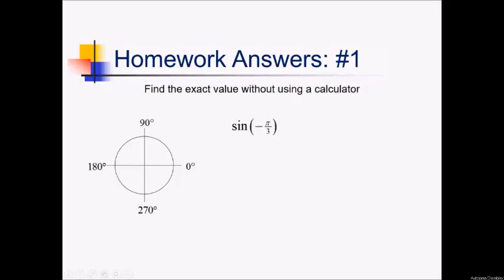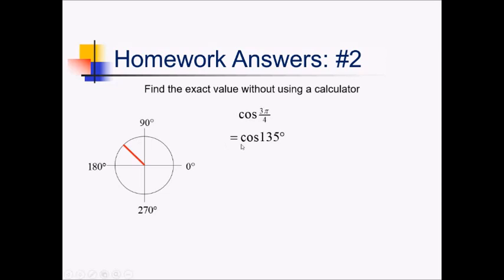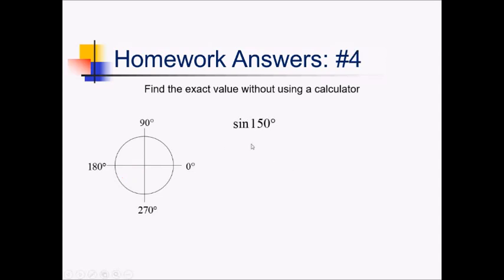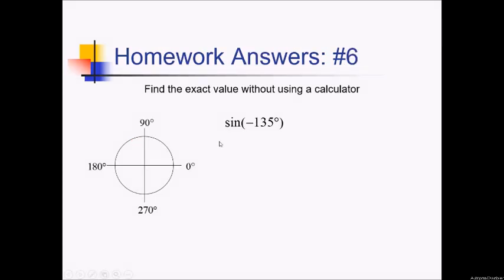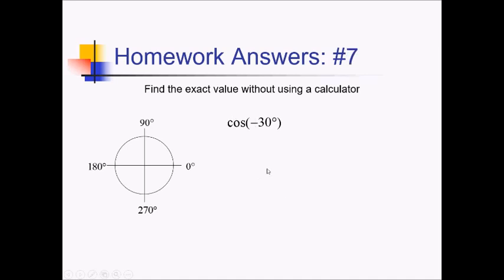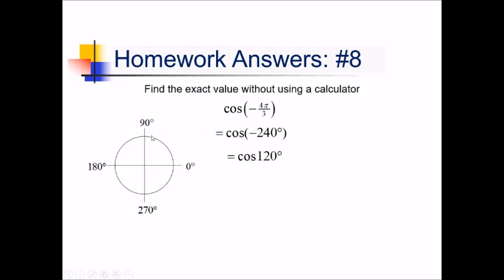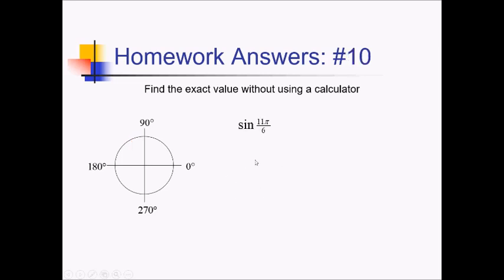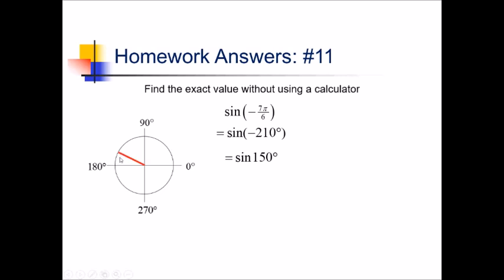Cosine and Sine: Problem Set #2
Worked problems showing how to find exact values of cos and sin using the unit circle.

Go here for a PDF and handout to go along with this video